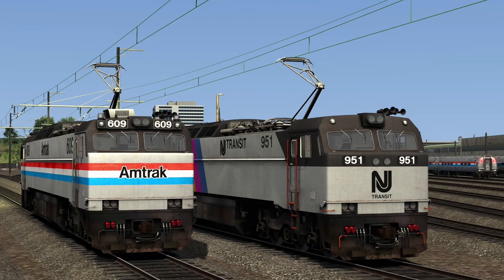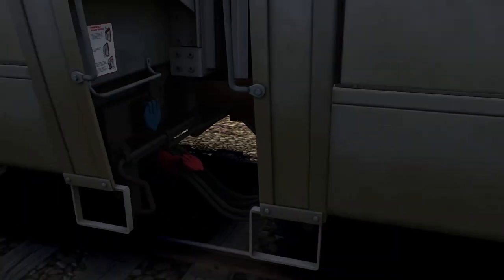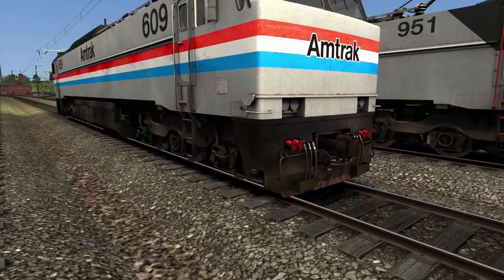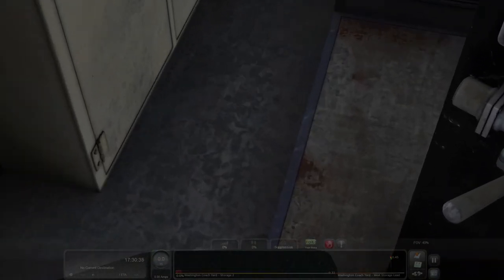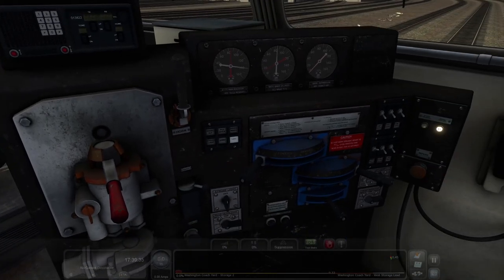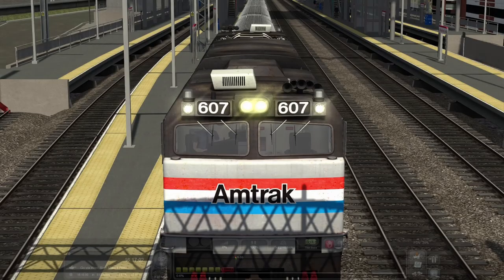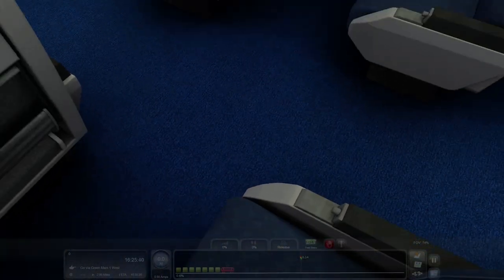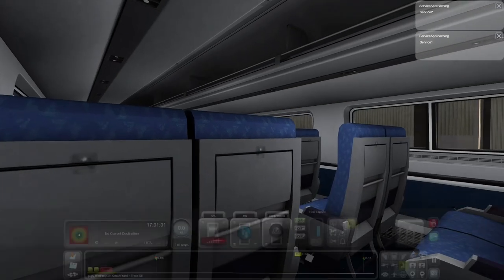Train Simulator | E60 Pack